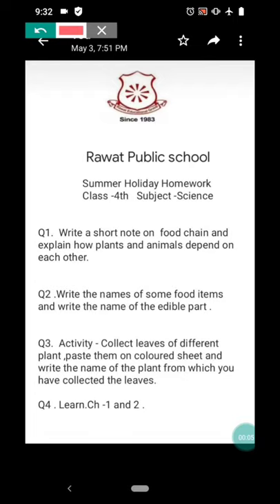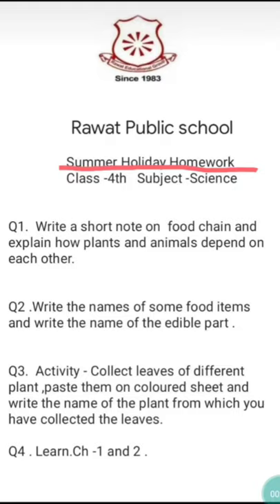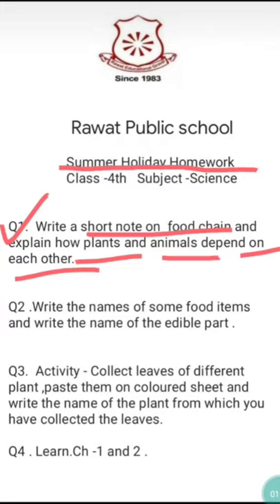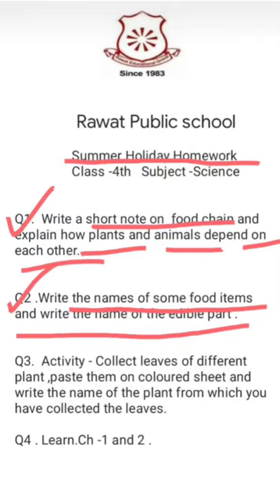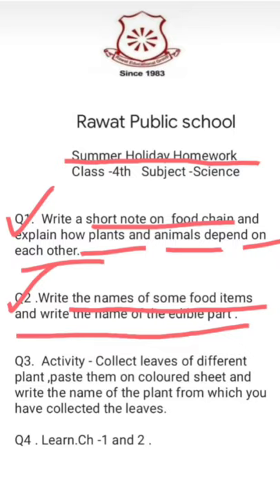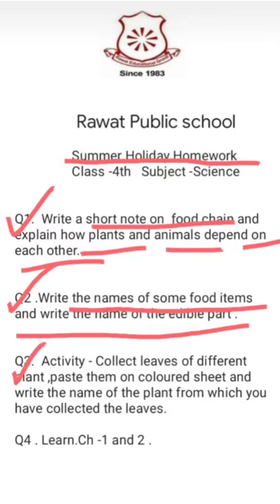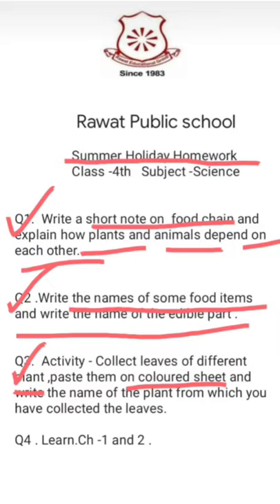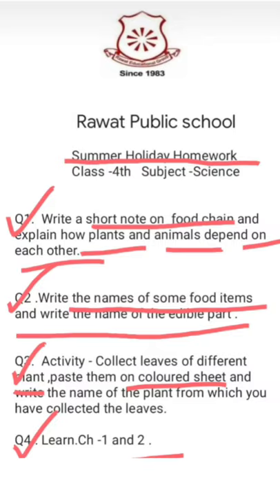Class-4th ll Explanation of Summer H.H.W.(Science) ll 2021-22